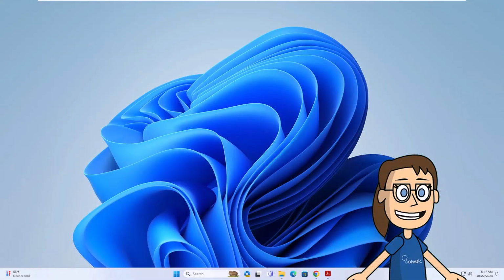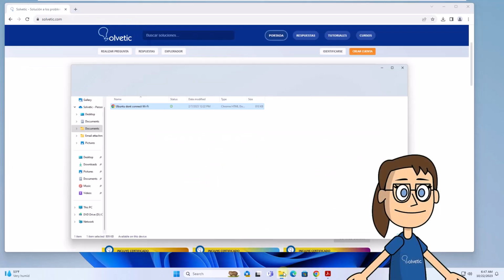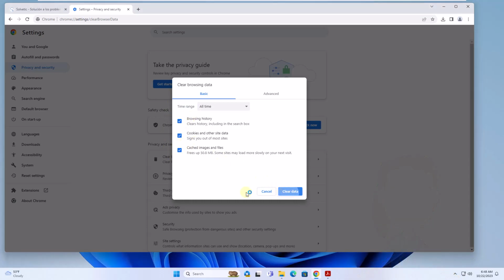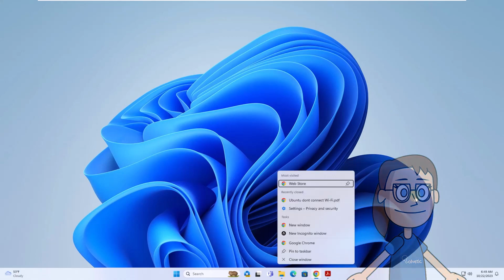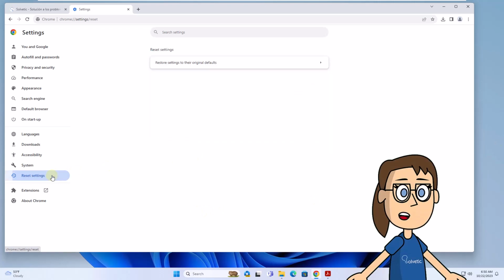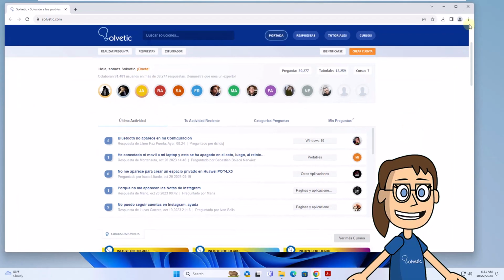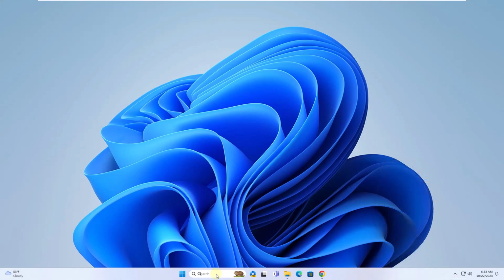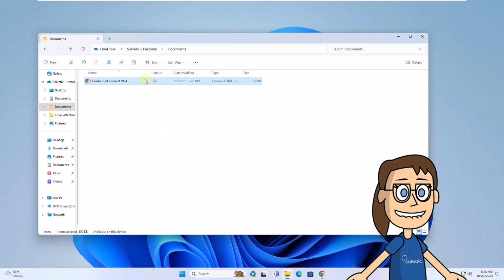CAN'T OPEN PDF on CHROME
Don't miss this video if you want to learn how to open PDF with the default Chrome since many times it happens to us that the browser does not open PDF. If you encounter this PDF Chrome error, in this video you will find various options with which to solve this problem opening PDF Chrome.

 》 CHAPTERS 《

00:00 Introduction
00:33  How to fix error can't open PDF on Chrome enabling the function
01:28 How to fix error can't open PDF on Chrome deleting cookies and history
02:28 How to fix error can't open PDF on Chrome using incognito mode
03:05 How to fix error can't open PDF on Chrome resetting the browser
03:57 How to fix error can't open PDF on Chrome resetting hardware acceleration
04;45 How to fix error can't open PDF on Chrome from Control panel